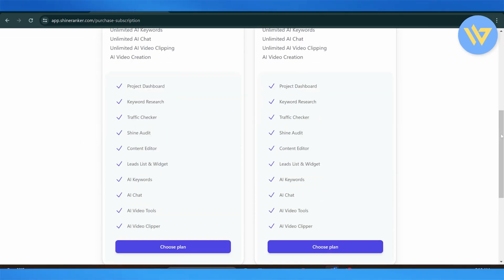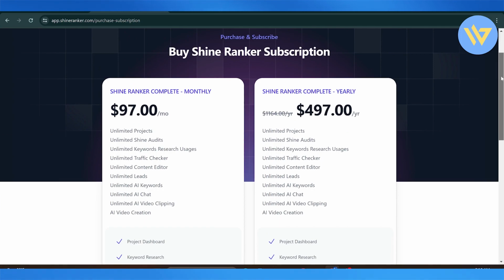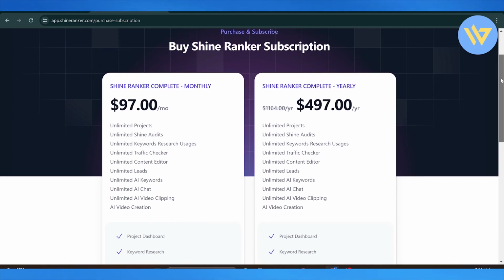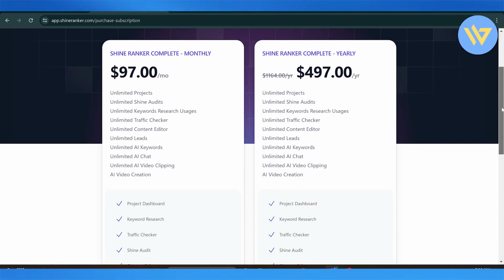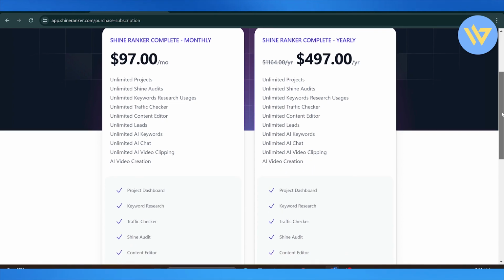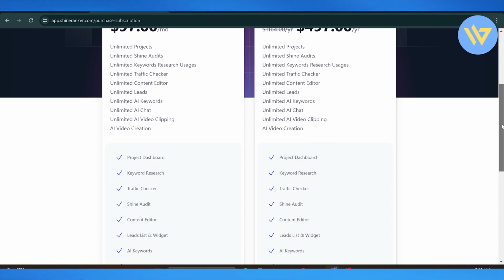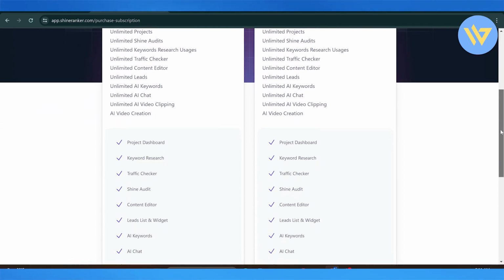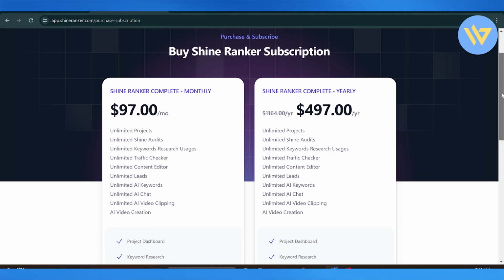What Are the Main Features of Shine Ranker | Quick Guide [2024]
What Are the Main Features of Shine Ranker